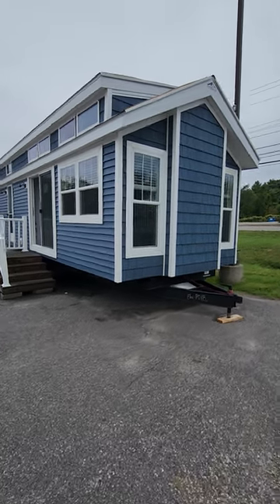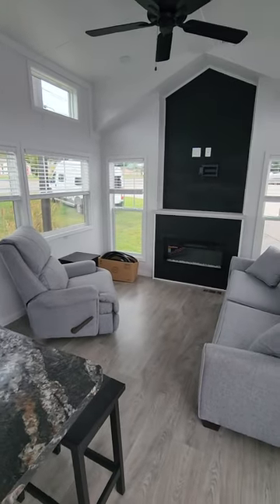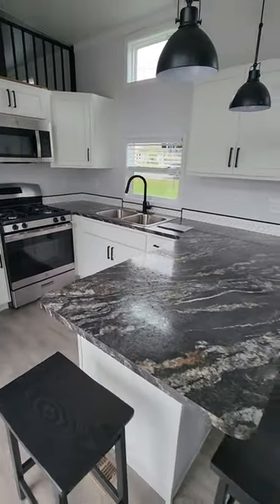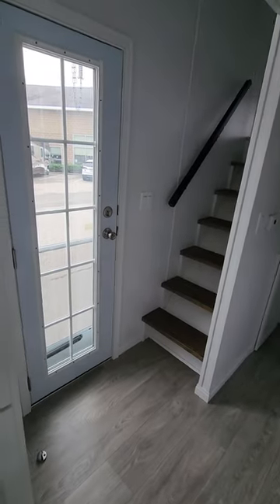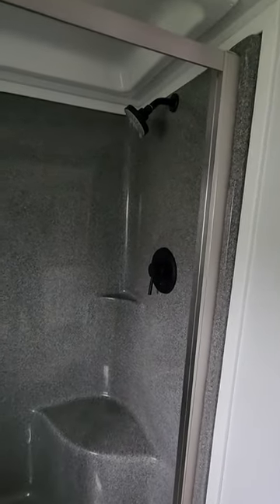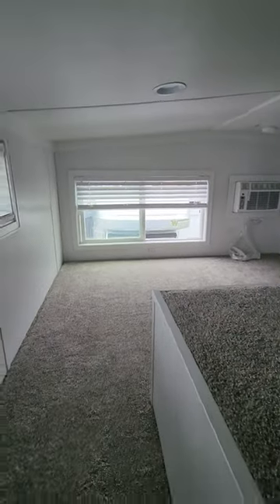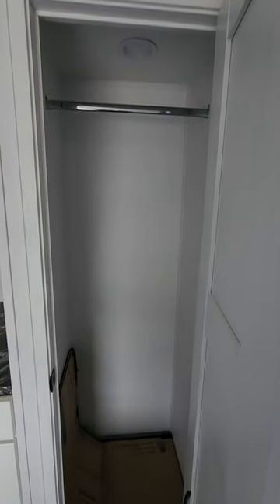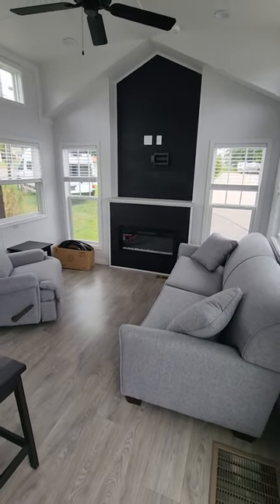2023 Elevation Park Model 5-103 - SEACOAST RVs SACO, ME